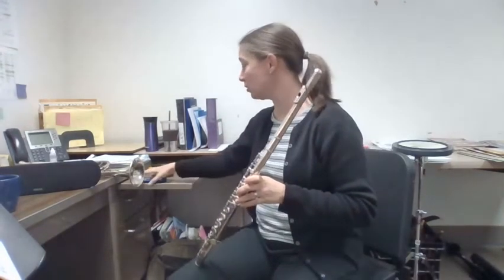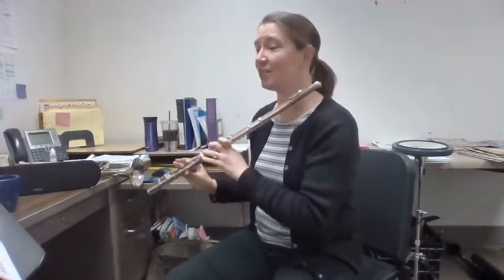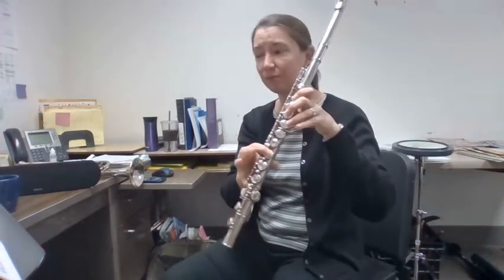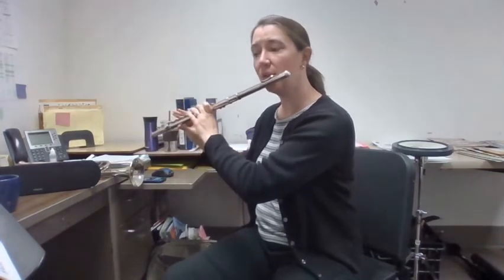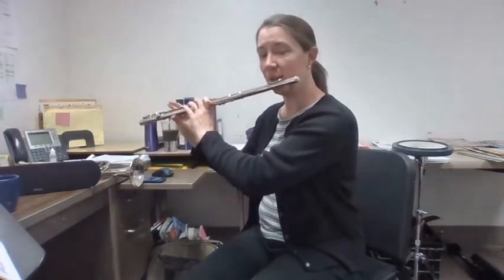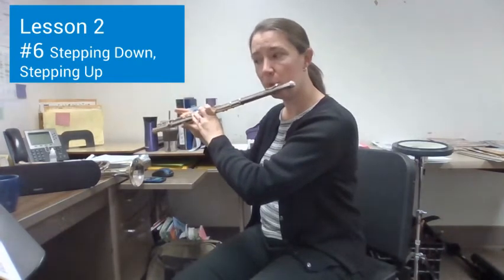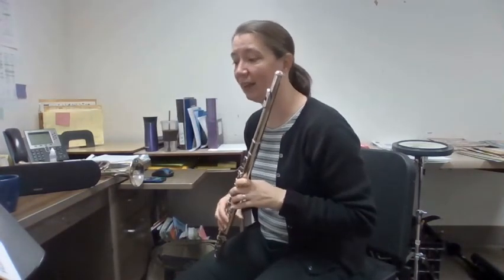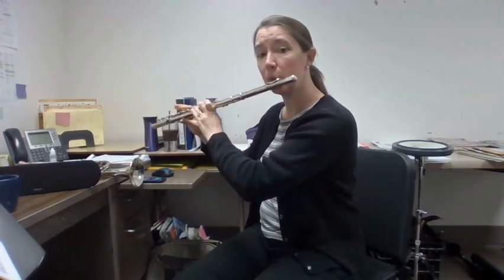Lesson 2 - Flute